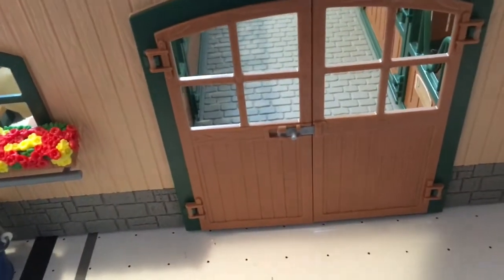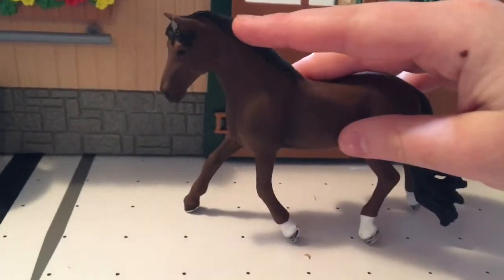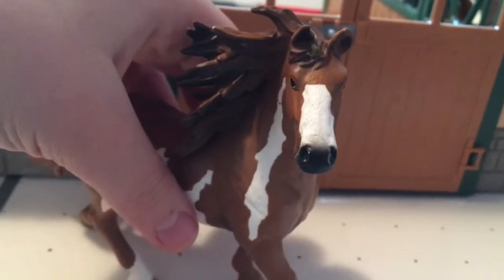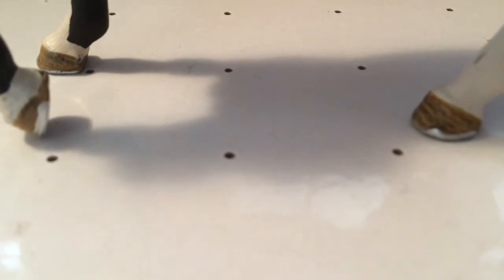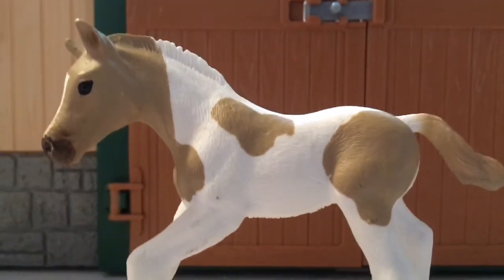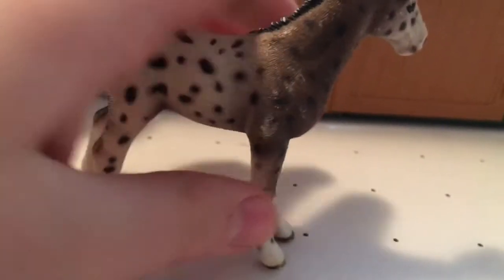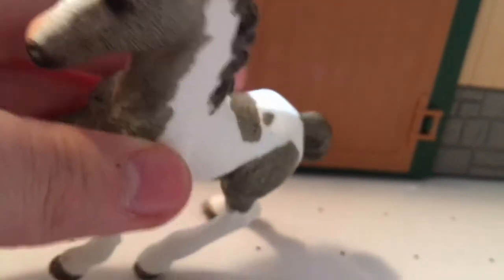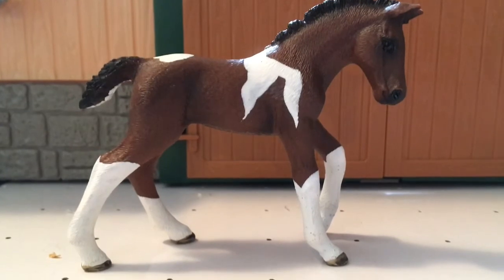Top five favorite Schleich horses and foals